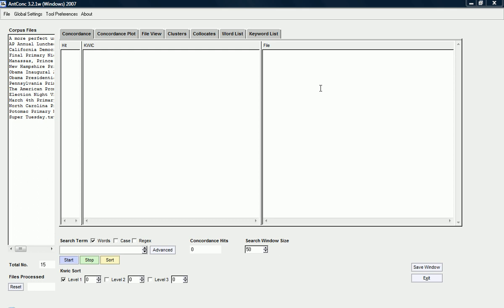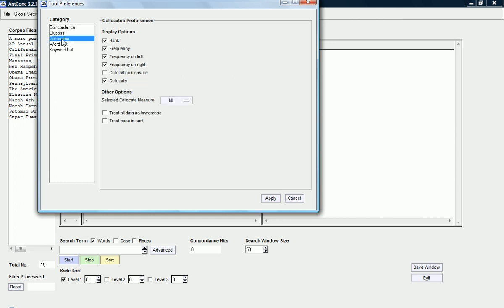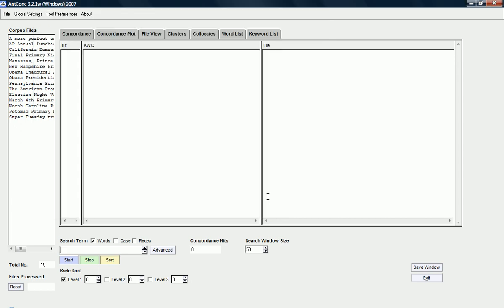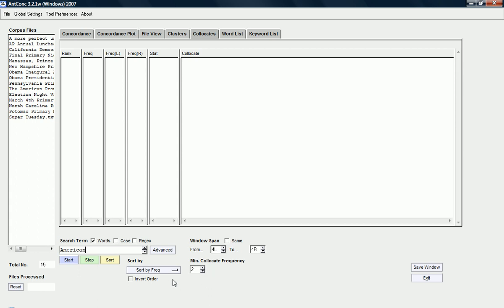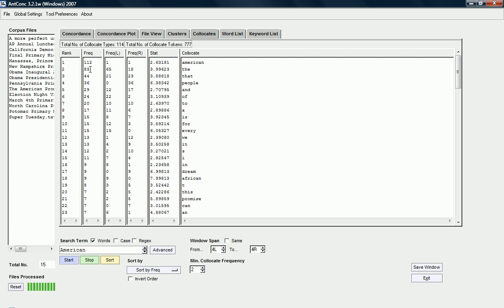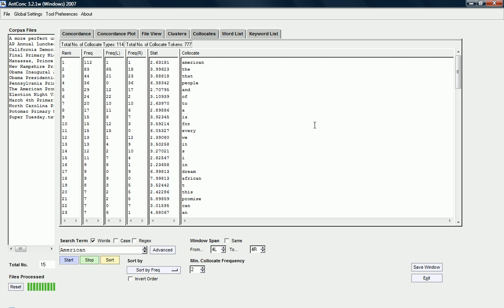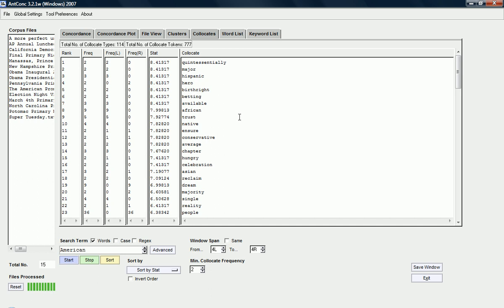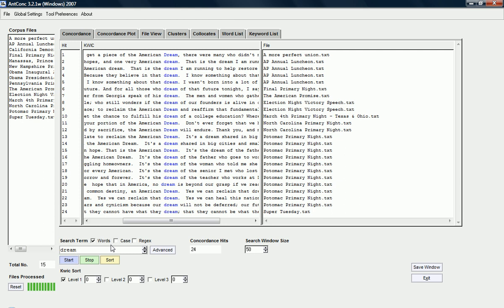Antconc - Collocation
A screencast explaining how to do a collocation analysis using AntConc.

Notes

In this video I press 'Start' after choosing different sort options. However, if you have a big corpus, it will take a long time to regenerate the results, so another method is to just click 'Sort', because then the software can just re-sort the already generated results.

A clarification: when you click on a word in the collocation results, Ant Conc jumps to the Concordance tool and comes up with concordance lines for the chosen collocate word. However, the results include all instances of the collocate word, regardless of whether or not it actually occurs as a collocate of the node word. The software simply searches for the collocate word like any new search.

Acknowledgments

My thanks go to Bethany Stanford who collected the corpus used in this video (15 speeches given by Barack Obama over the course of his election campaign which ran from 2007 to his subsequent election and inauguration in 2009). My thanks also go to Laurence Anthony for useful feedback on this video which I have incorporated above.